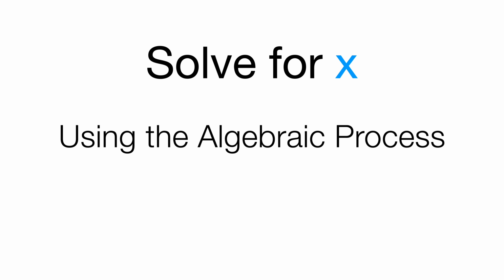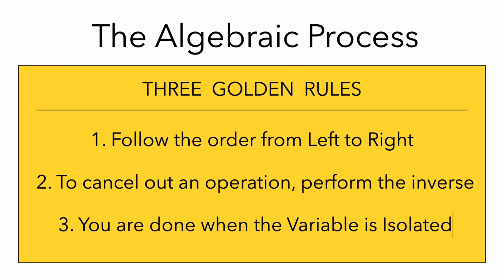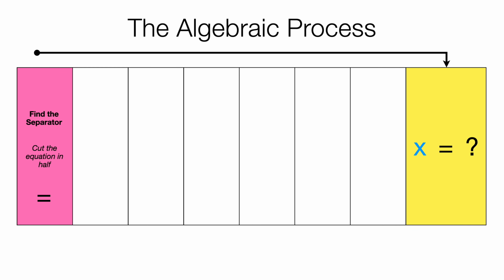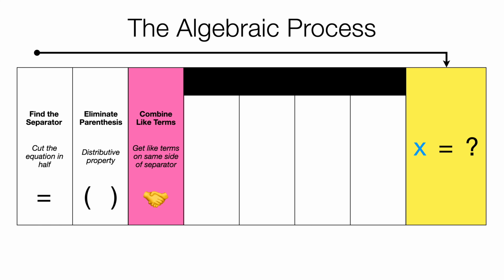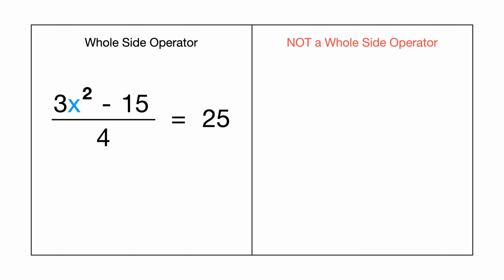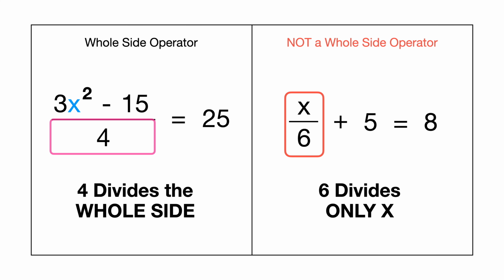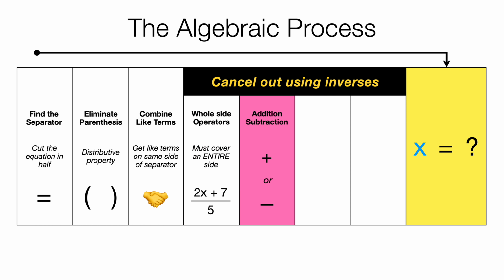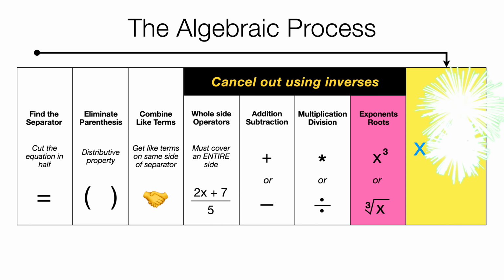Solving for a Variable Process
If you're looking for a comprehensive guide to the algebraic process, then you've come to the right place! in this video, we'll cover every aspect of the algebraic process, from the definition of the algebraic process to how to solve algebraic equations.

If you're interested in learning more about the algebraic process, then you need to watch this video! In it, we'll cover everything you need to know about the algebraic process, from the definition to how to solve equations. By the end of this video, you'll have a solid understanding of the algebraic process and be able to apply it to your own problems.